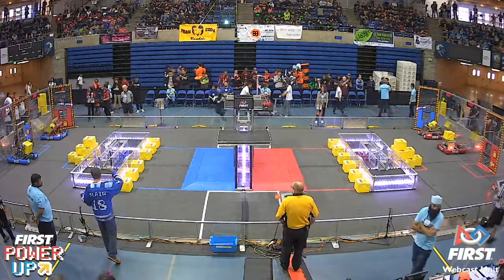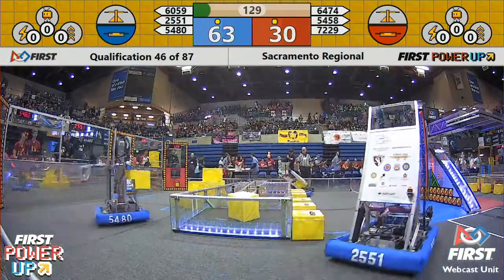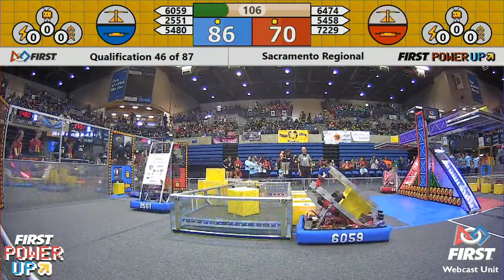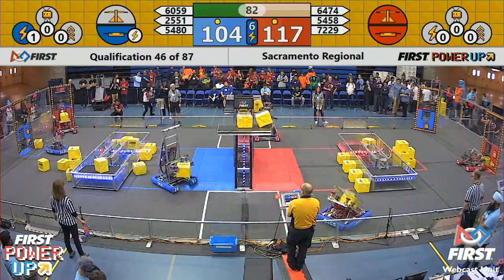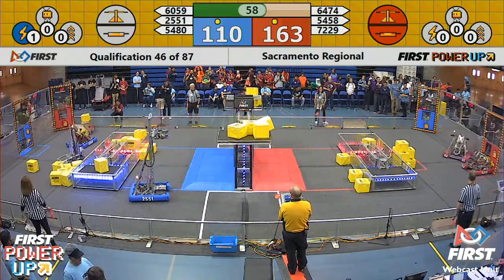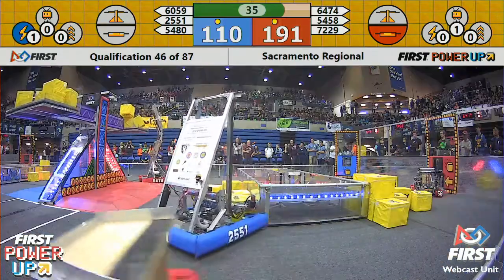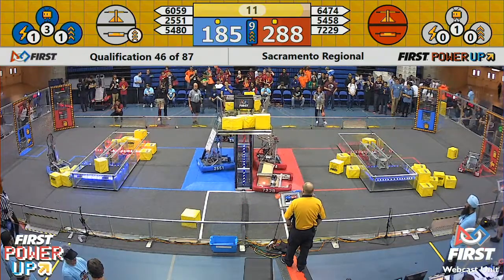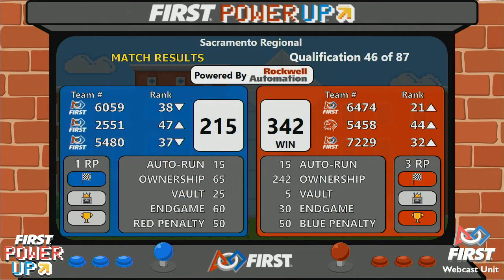Qual 46 - 2018 Sacramento Regional